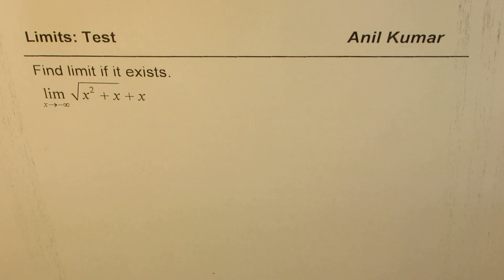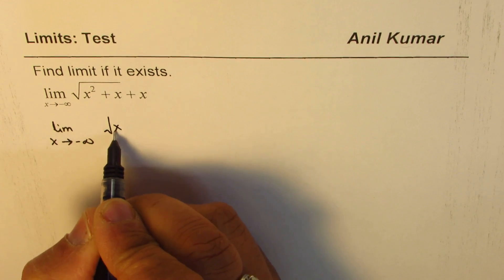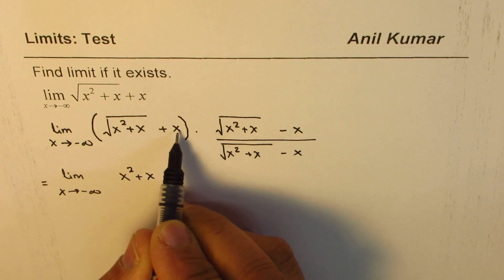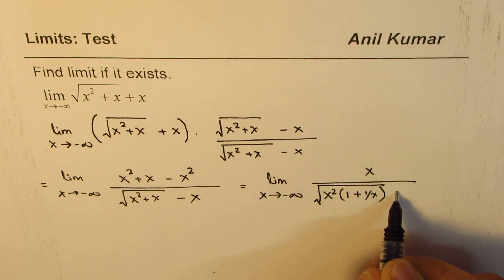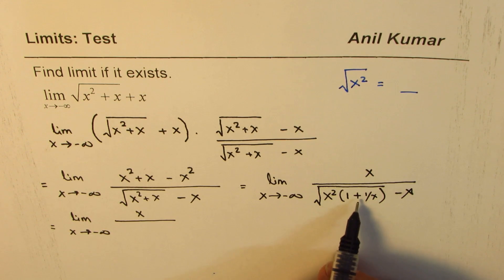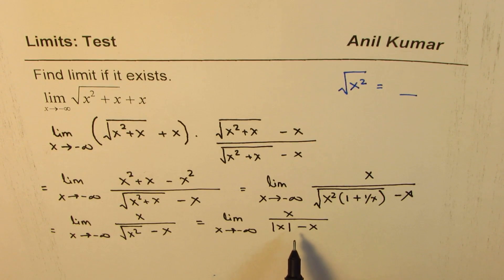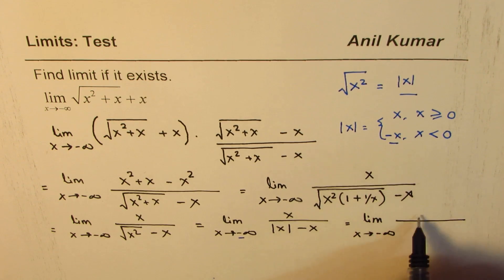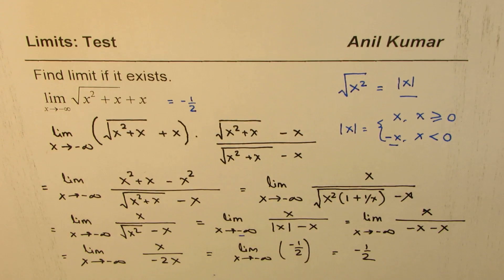Test Limit as x approaches minus infinity for Square root Rationalization